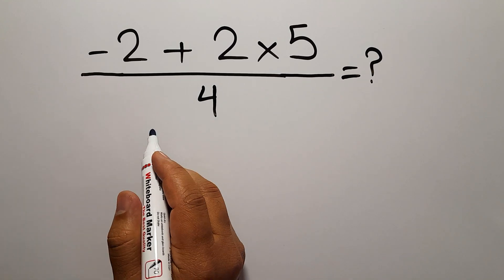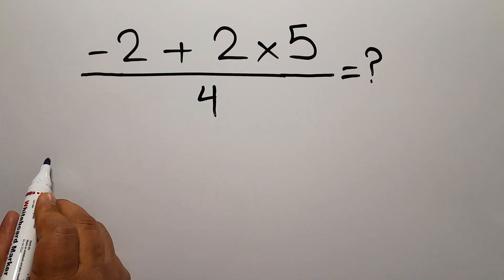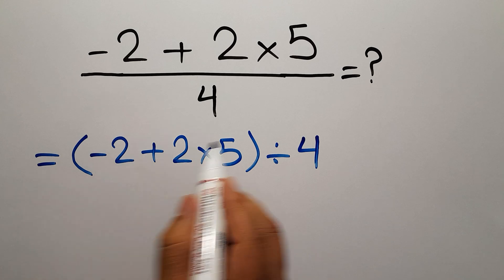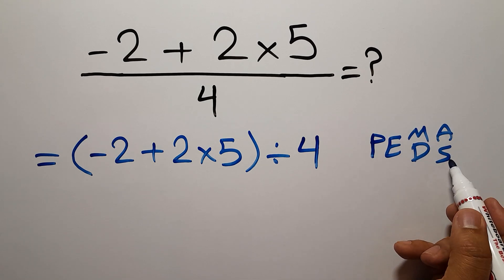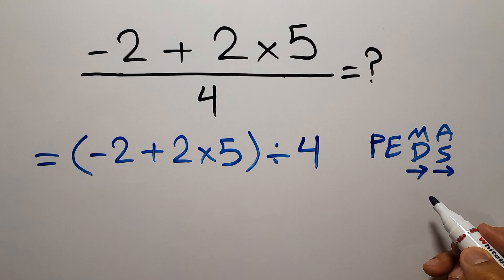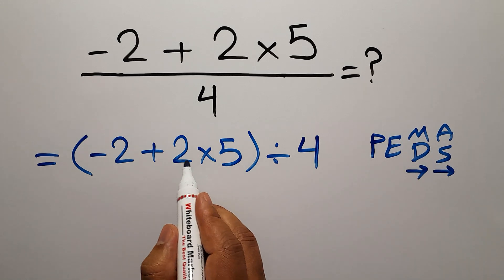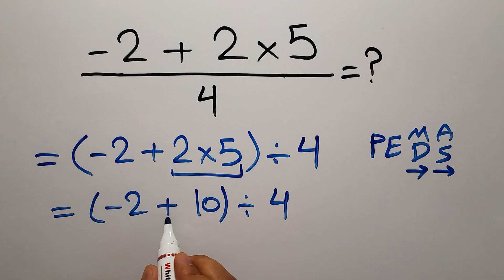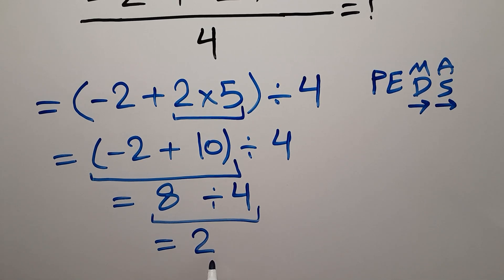This Simple Math Question Stumps Everyone!